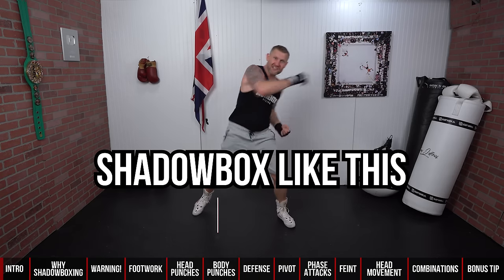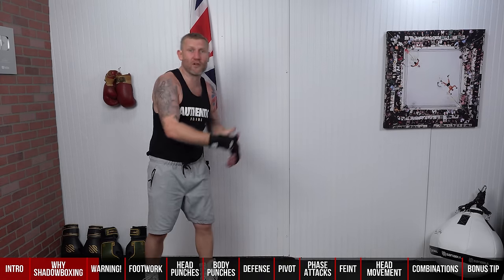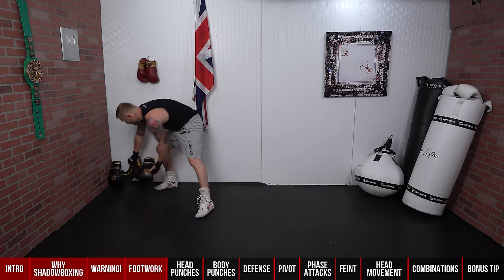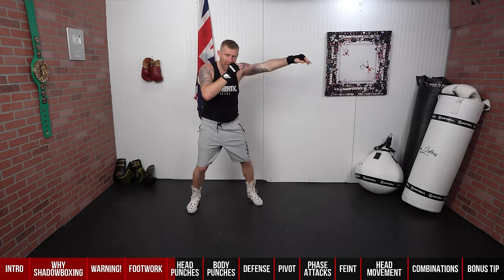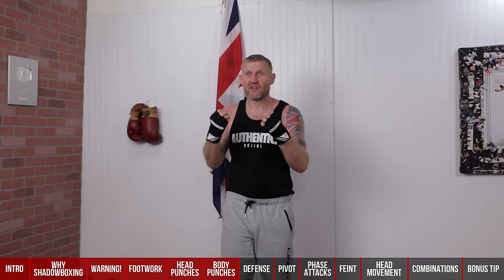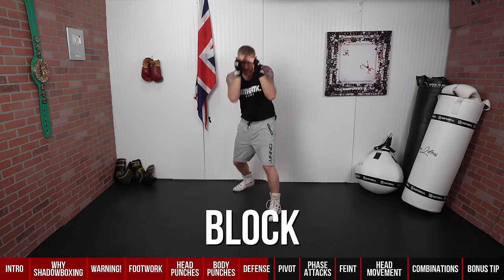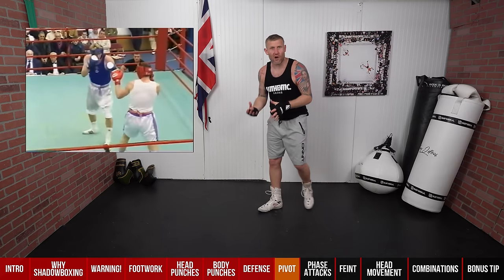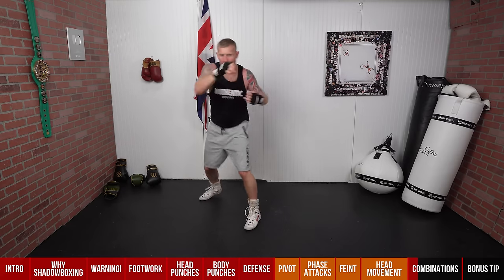How to Shadow Box 101 | Complete Shadowboxing Tutorial for Beginners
A complete how to shadow box / shadowboxing tutorial guide for beginners by Tony Jeffries. In this shadow boxing guide you will learn how to shadow box even you are at home. Learning Shadowboxing is very important whether you do this for boxing as sport or for fitness and workout. We will teach you how to do shadowboxing doing proper form and techniques as we do not want to develop bad habits when training.

Chapters:
0:00 How to Shadow Box 101 | Complete Shadowboxing Tutorial for Beginners
1:00 Why shadow box
3:53 Warning
5:07 Shadowboxing Footwork
10:33 Head Punches
17:21 Body Punches
18:41 Working on Defense
22:18 Pivot and Pivot Hook
24:18 Phase Attacks
25:53 Feinting when shadow boxing
26:53 Head Movement
28:07 Basic Combinations when shadowboxing
31:35 Advanced Combinations
32:55 Bonus Tip